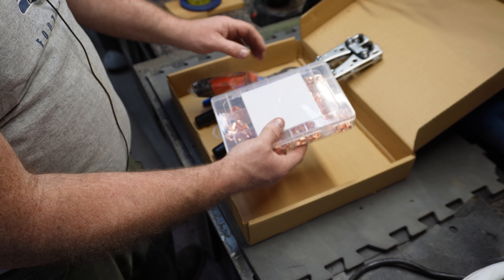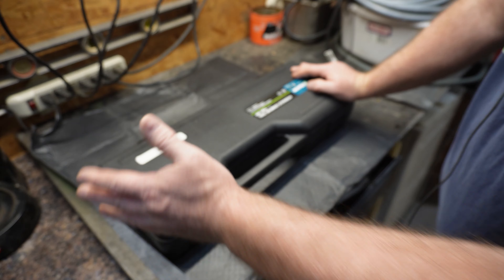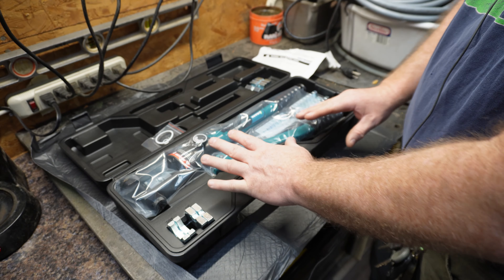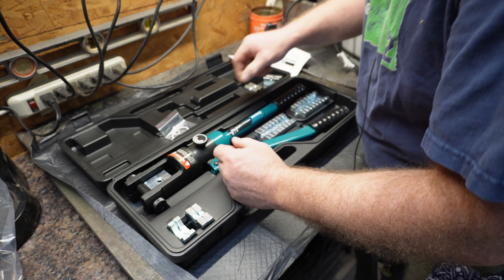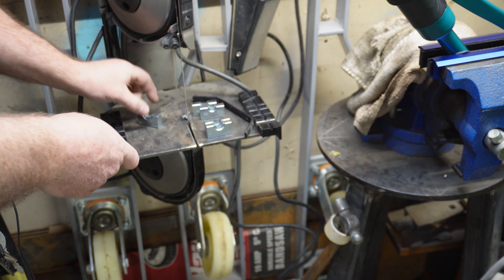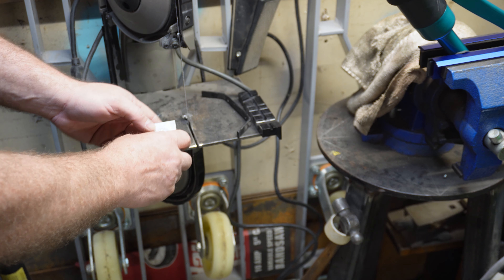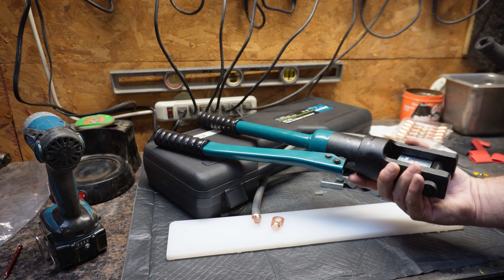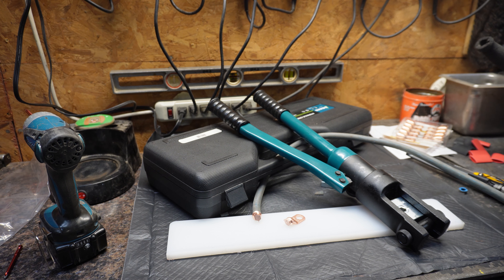Wire lug crimp tool test & review 2 types from Amazon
testing amazon lug crimper
                           amazon paid links
1st crimper
2nd crimper